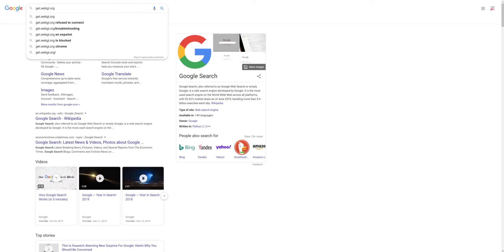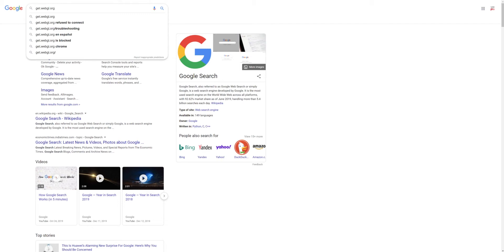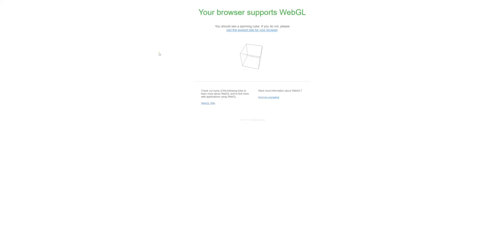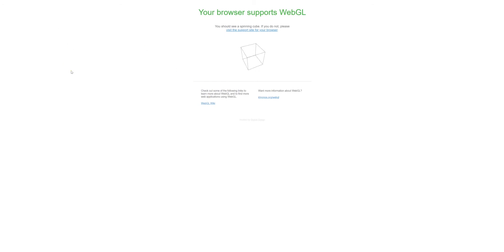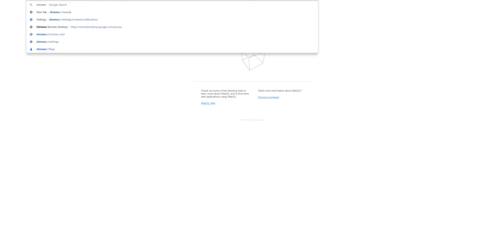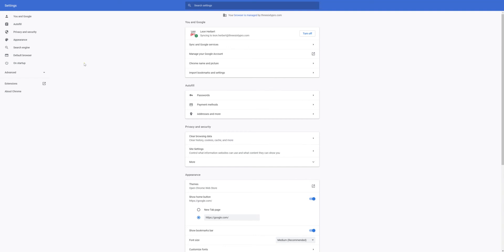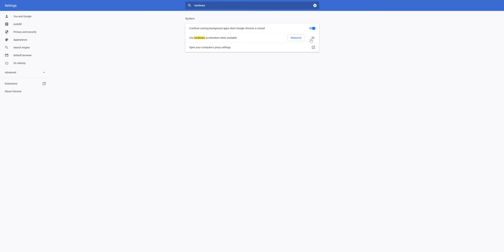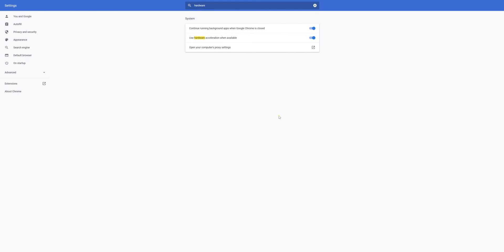WebGL in Google Chrome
If you are using Google Chrome  as your browser,you should have WebGL and you will be able to work in and view Matterport 3D Showcase.

Within all browsers you can determine if they can use WebGL by typing in the browser. If you see a spinning wireframe cube WebGL is enabled.